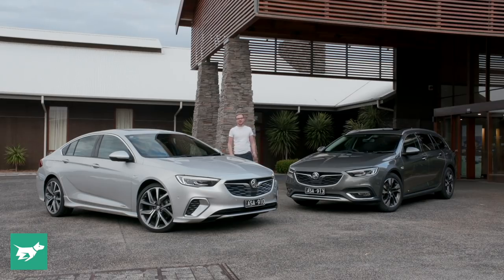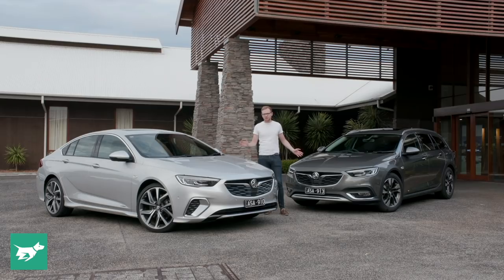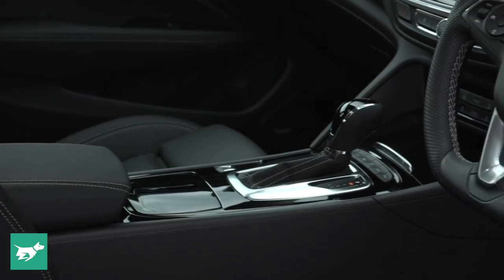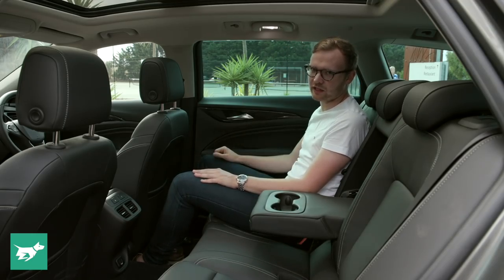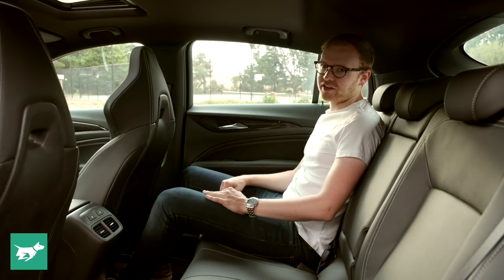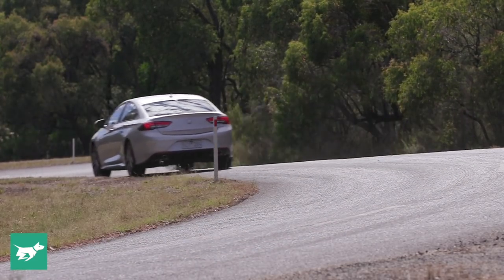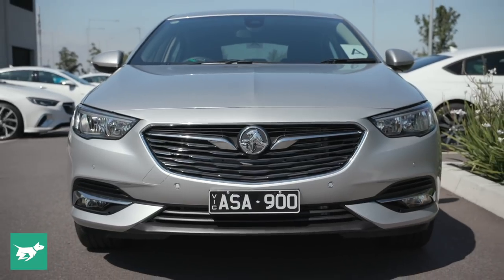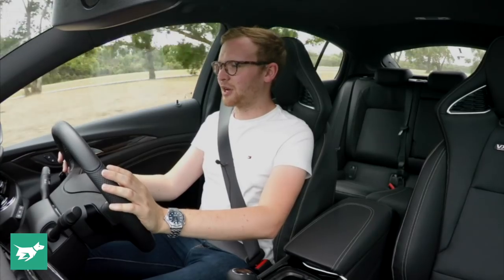Holden Commodore 2018 Review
The new Holden Commodore ZB is a critical car for GM Holden in Australia. It's the first imported Commodore, based on the Opel Insignia and similar to the Buick Regal. However, the Commodore has received significant suspension and steering changes for Australia. So, is it ZB model worthy of the Commodore badge? Tom goes to Victoria to find out.

What's your opinion on the new Commodore? Is it a true Holden? Do you like how it looks?

Covers the design, interior, back seats, boot space and performance of the Holden Commodore 2018 / Commodore VXR 2018 / Commodore Tourer 2018 / 2018 Holden Commodore.

READ our detailed Australian car review of the 2018 Holden Commodore range

Shot by Mark Horsburgh